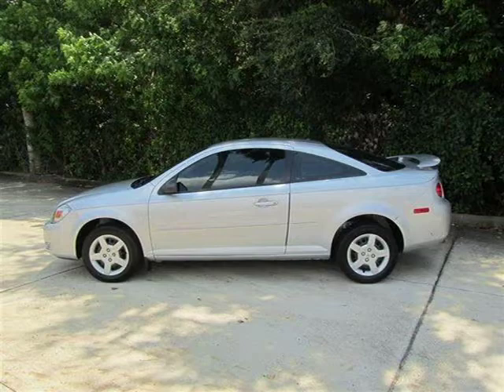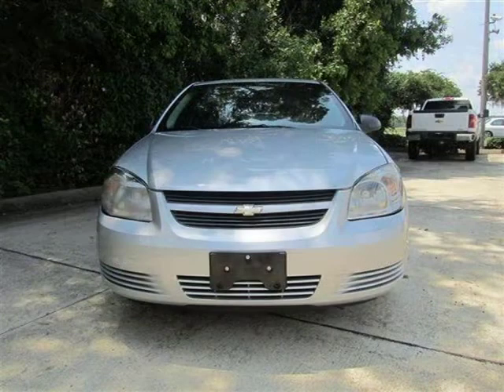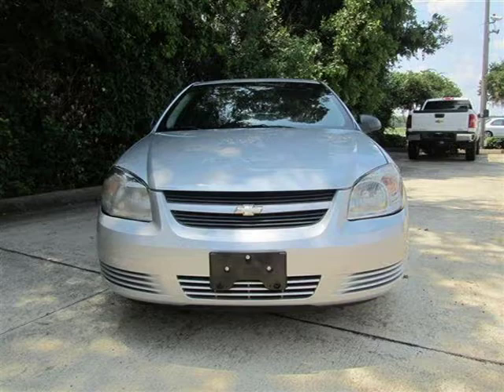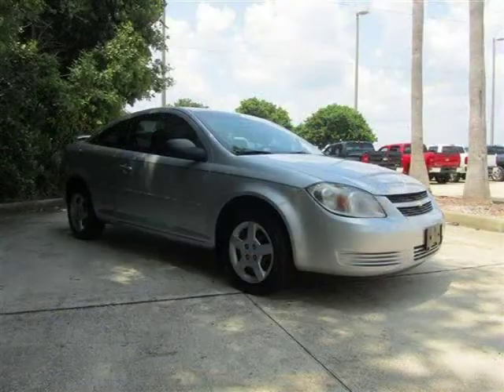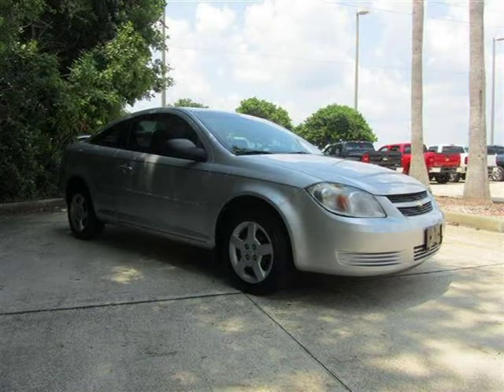2008 Chevrolet Cobalt orlando daytona deland FL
New Smyrna Chevrolet Chrysler Jeep Dodge

Price: $ 10,999
Mileage: 31,397
Trim: LS Coupe
Body Style: Coupe
Ext. Color: Ultra Silver Metallic
Int. Color: Grey
Engine: 2.2L L4 MPI DOHC
Drive Type: Front Wheel Drive
Fuel Type: Gasoline
Doors: 2
Stock No.: P3328
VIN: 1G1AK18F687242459